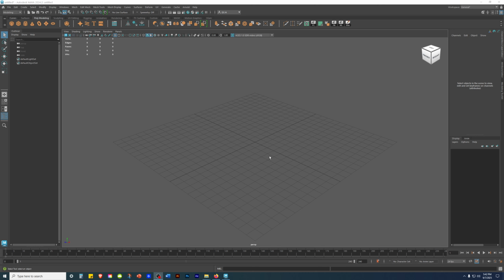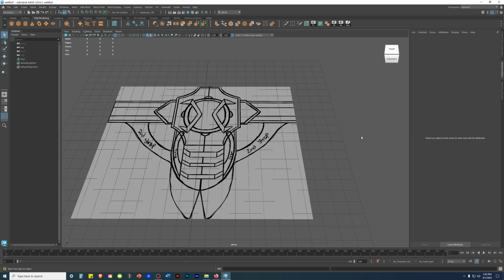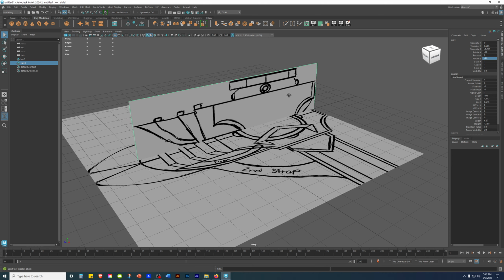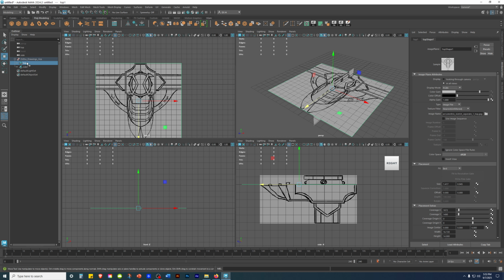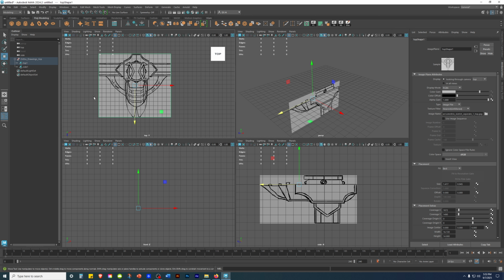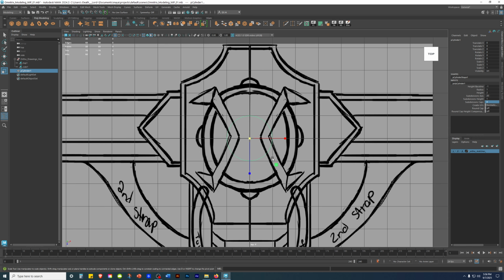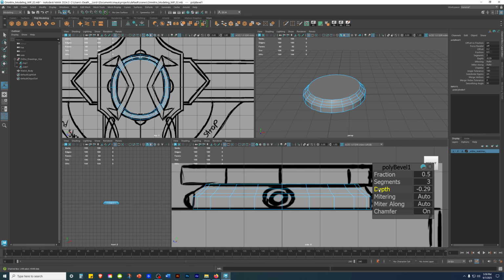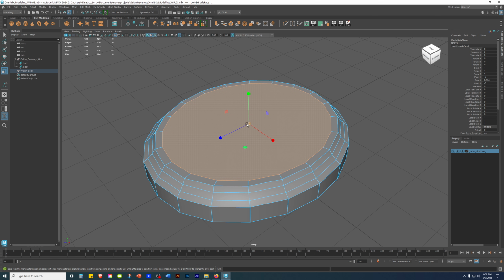Omnitrix Modeling 1